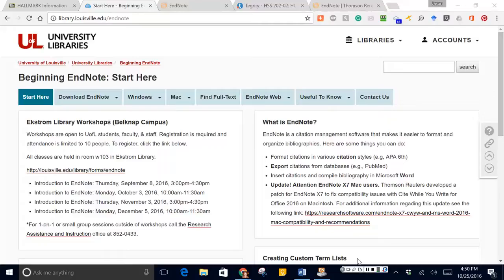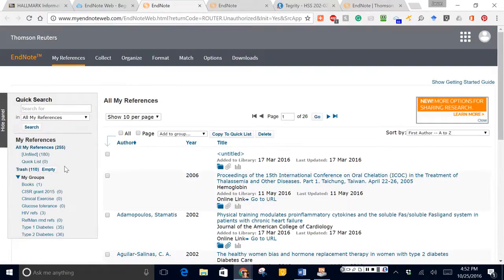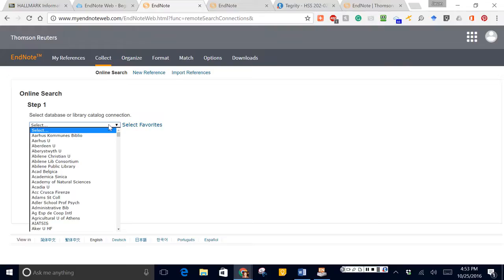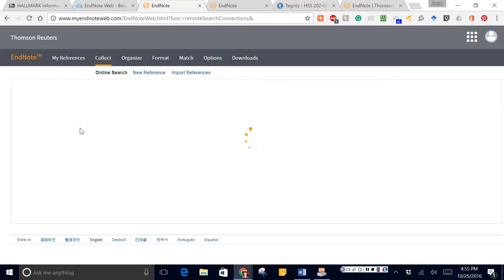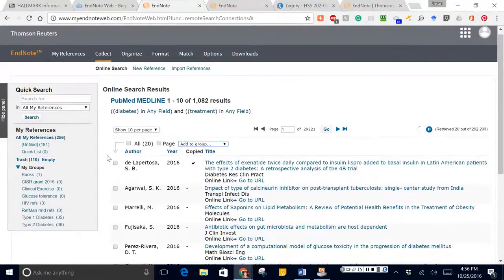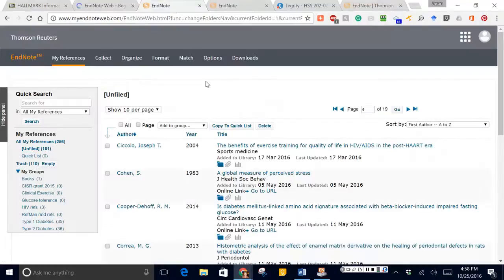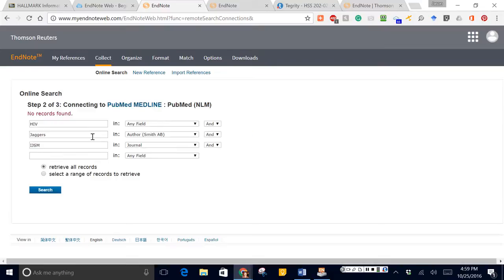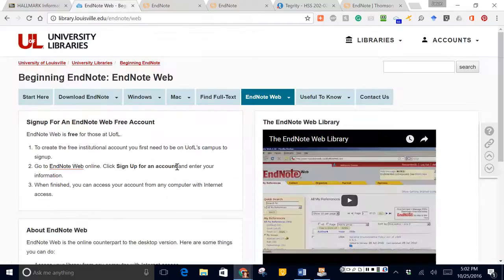EndNote Reference Software